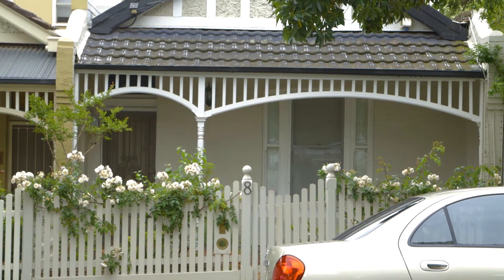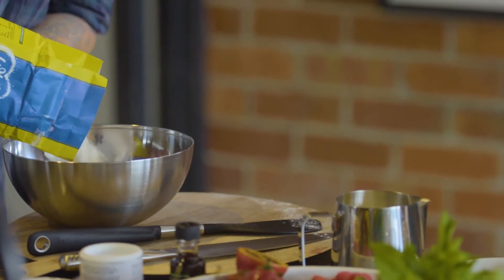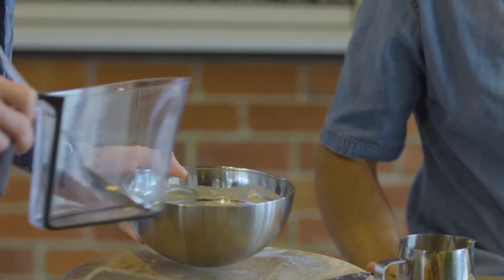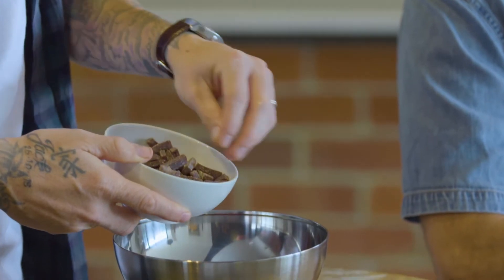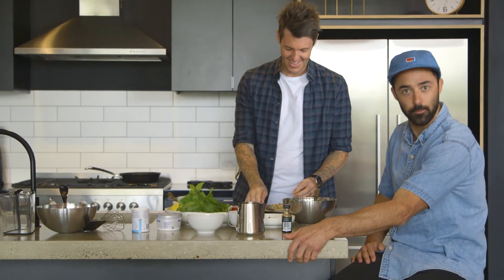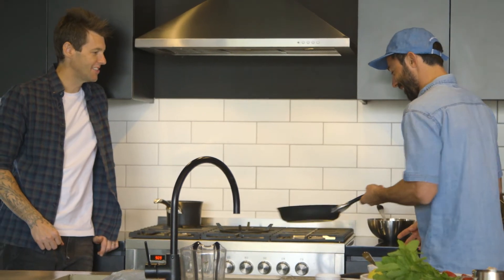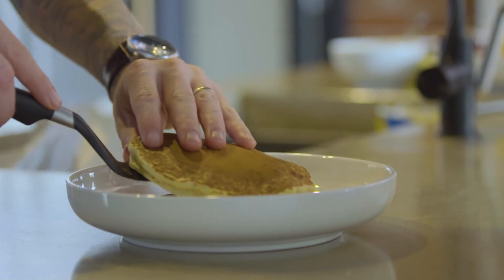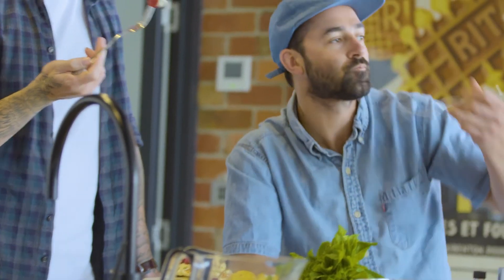Ben's Blueberry Pancakes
Ingredients:
2 cups seasonal berries
1 tbsp dried cranberries
1 tbsp goji berries
¼ bunch mint, leaves picked
Juice of 1 lime
1 tbsp raw sugar
¼ cup sugared almonds, coarsely chopped

Batter:
225 g (1 ½  cups) self-raising flour
1 tsp baking powder
1 tbsp raw sugar
2 tsp vanilla essence
1 egg, lightly beaten
200 ml milk
50 g butter, melted, plus extra, for greasing
125 g fresh blueberries

To serve, mascarpone

Method:
To make the batter, place all the ingredients except the blueberries in a bowl and stir with a wooden spoon to combine well. Stand for at least 15 minutes.

Place the fresh and dried berries in a bowl. Add the mint, lime juice and sugar and toss to combine well, then set aside.

Place a large non-stick frying pan over medium heat and lightly grease with butter. Pour batter (about ¾  cup per pancake for large pancakes) into the pan and cook for about 2 minutes or until you start to see bubbles appear. Place 5 or so blueberries on top of each pancake, then turn and cook the other side.  Once cooked, pile on top of each other. Top with a spoonful of mascarpone cream, then the fruit mixture. Scatter with the chopped almonds and serve immediately.